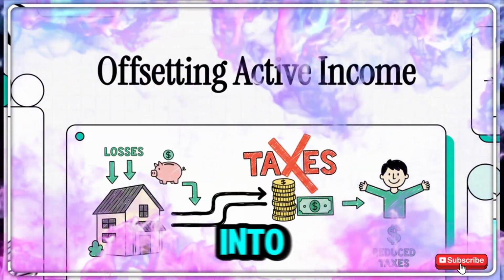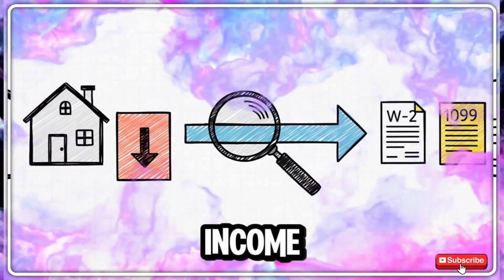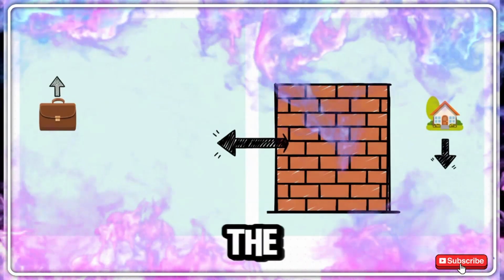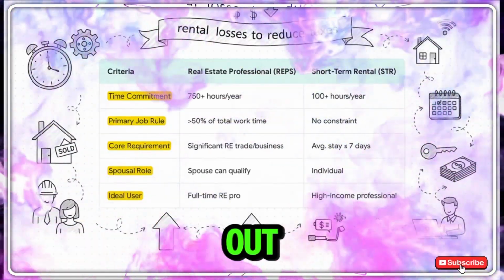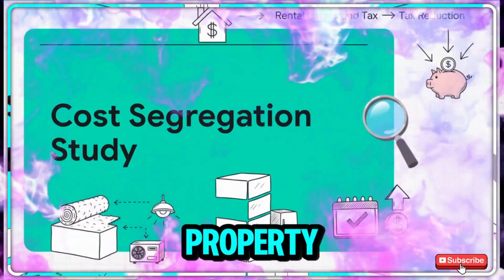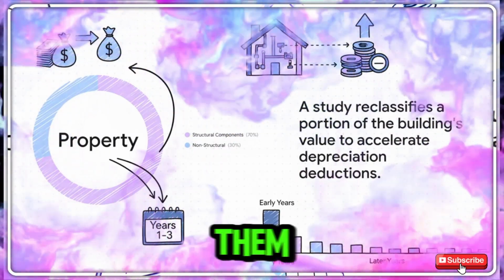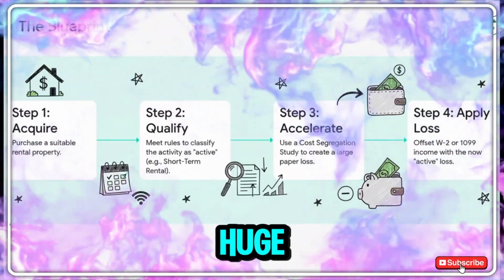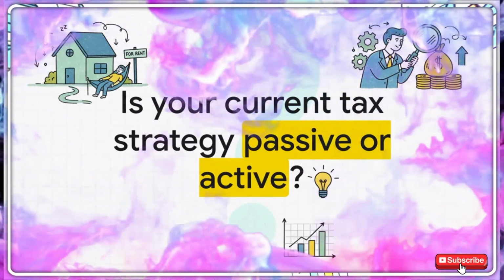Slash Your Taxes Legally with Rental Losses! [Proven Strategy]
Discover the legal tax strategy the IRS doesn't advertise: how to use rental property "paper losses" to wipe out your W2 or 1099 income taxes. Most high-income earners overpay by thousands because they don't understand the Passive Activity Loss (PAL) rules—and more importantly, how to legally break through them. In this video, we expose the two "keys" that unlock the wall between your passive real estate losses and your active income, allowing you to potentially pay zero taxes on your salary while building wealth.

You'll learn exactly why the 1986 Tax Reform Act created the PAL rules to stop wealthy doctors and lawyers from deducting passive losses against their high salaries, and the two specific loopholes smart investors use today to bypass these restrictions. We break down the Real Estate Professional Status qualification versus the Short-Term Rental strategy—showing you which path requires 750+ hours of work and which allows you to keep your day job while still capturing massive tax savings.

But that's only half the battle. We dive deep into the engine that creates these paper losses: Cost Segregation Studies. Learn how engineers and tax professionals dissect your $1M property into carpets, fixtures, and appliances to accelerate depreciation over 5, 7, and 15 years instead of 27.5 years. Real case studies reveal how investors generate $200,000+ in deductible paper losses in Year 1 alone—losses that can legally offset your active income once you hold the "key."

Timestamps:
00:00 Intro: The $200,000 Paper Loss Secret
01:15 The PAL Rules Wall: Why Your Rental Losses Are Trapped
04:30 Key #1: Real Estate Professional Status (The Hard Way)
08:45 Key #2: Short-Term Rental Strategy (The Accessible Way)
12:20 The Tax Engine: Cost Segregation Explained
16:40 Real Numbers: $1M Property Case Study
19:50 The Two-Step Process: Active Income + Accelerated Depreciation
22:10 Common Mistakes That Trigger IRS Audits
24:30 Action Plan: Your Next Steps

Key Takeaways:
• Passive Activity Loss (PAL) rules normally prevent rental losses from touching your W2 income
• You must reclassify your rental activity as "active" using either Real Estate Professional Status or the Short-Term Rental loophole
• Cost segregation can reclassify 20-30% of your property value into 5, 7, and 15-year depreciation schedules
• Combined correctly, these strategies create massive Year 1 deductions against your active income
• This is 100% legal tax code, not grey-area evasion

Want to see if this strategy works for your specific situation? Comment "TAX FREE" below and let me know your current income type (W2 vs 1099).